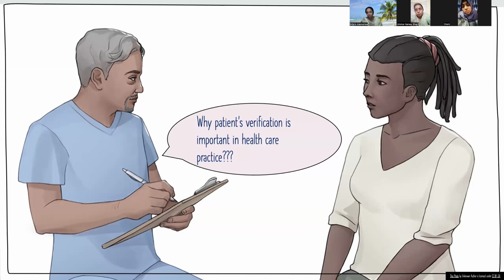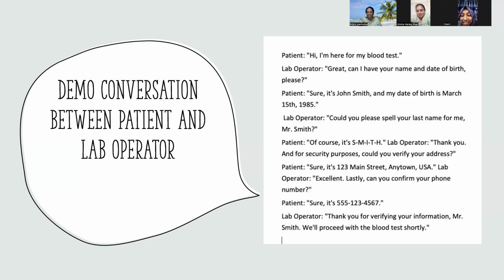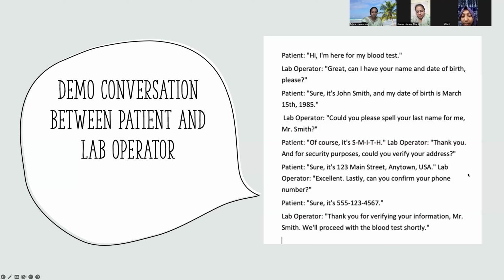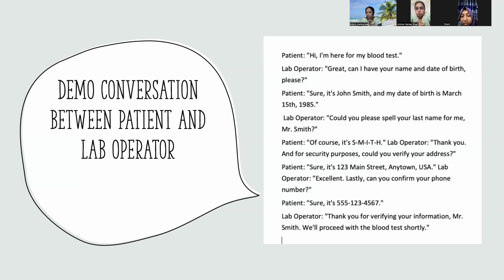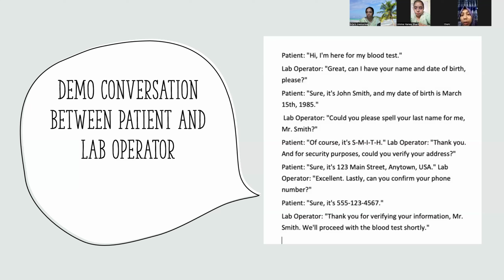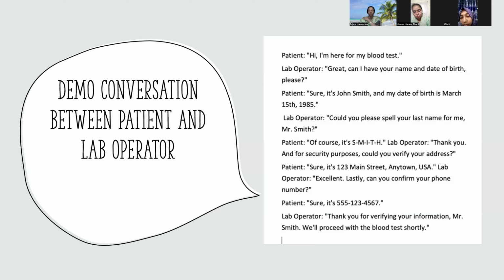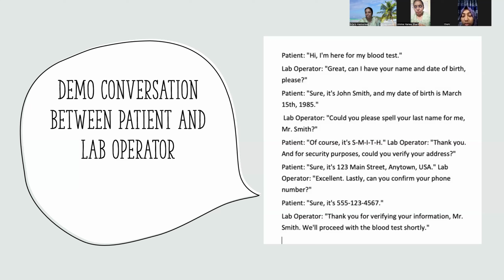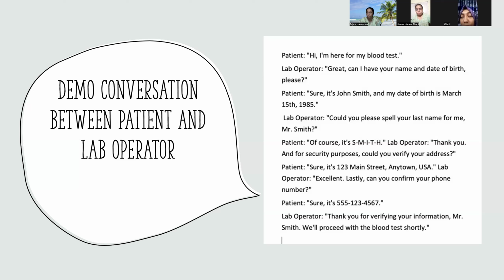Patient verification (TAEDEL311.A2of3.tribeni.ghosh)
This session is done for Assessment purpose.